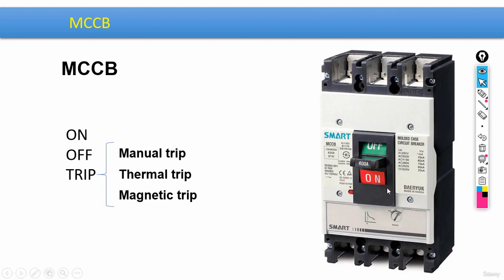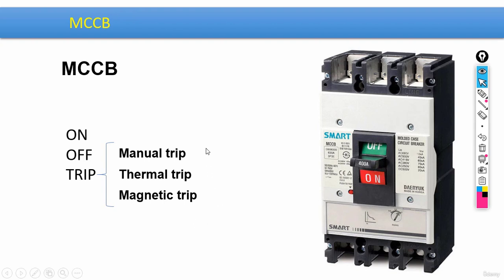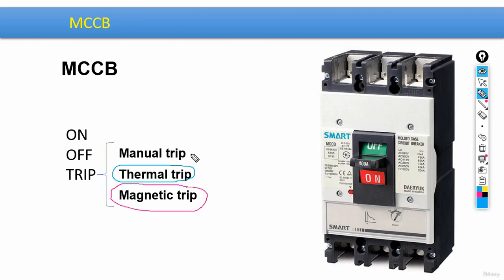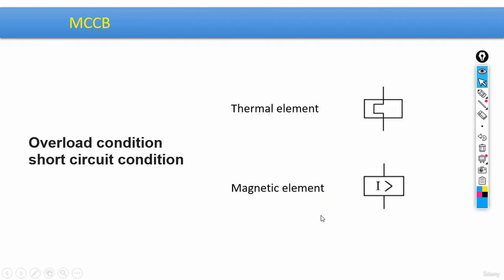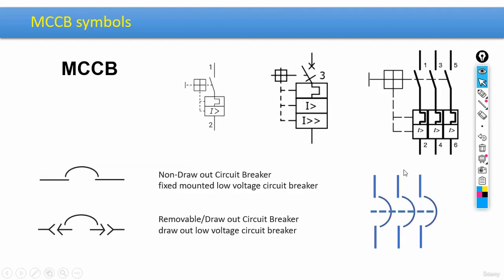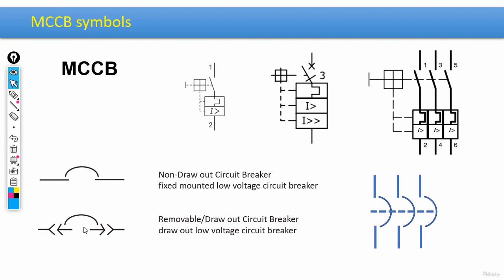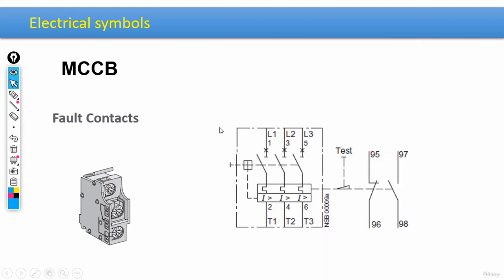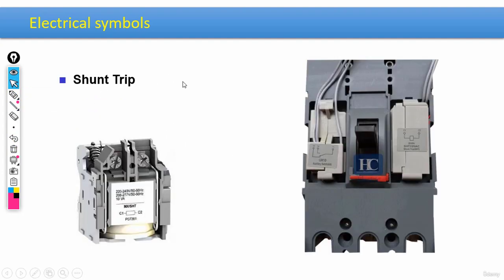Understanding MCCB Breakers: Operation & Symbols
This video explains the function & types of MCCB breakers, which protect against overload & short circuit conditions:

* *Operation of an MCCB:* An MCCB can be operated manually (ON/OFF) or can "trip" automatically 00:41 Tripping occurs due to either a thermal trip for overload conditions or a magnetic trip for short circuit conditions 01:25 The video illustrates the thermal element, which protects against overloads & the magnetic element, which protects against short circuits, with their respective symbols 02:17
* *MCCB Symbols:* Different symbols are used for non-draw-out & removable/draw-out circuit breakers 02:45 These symbols help in identifying the type of MCCB in electrical diagrams.
* *Electrical Symbols & Components:* The video also shows electrical symbols for MCCBs, including auxiliary contacts 03:53 & fault contacts 04:38 A "Shunt Trip" component is also introduced, which can be seen installed in an MCCB 05:35